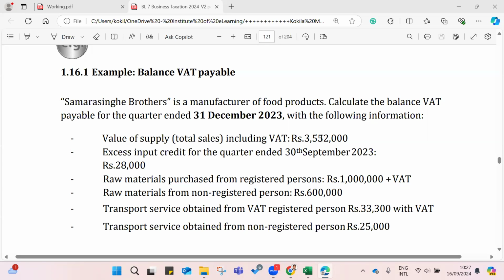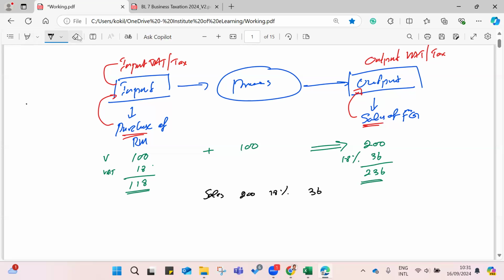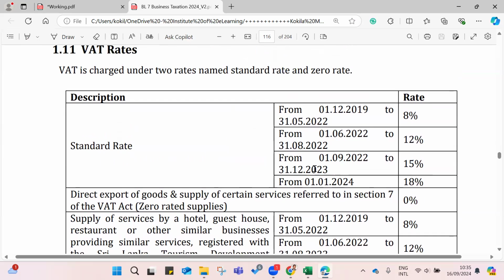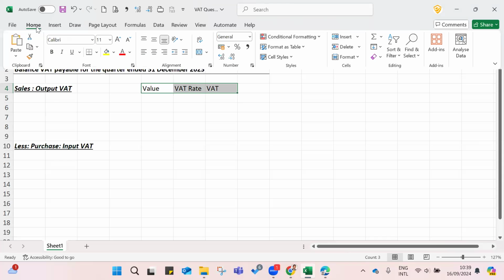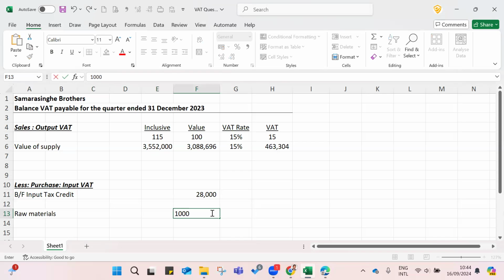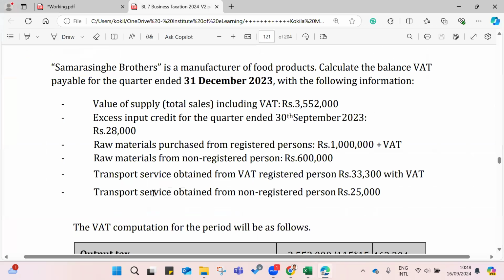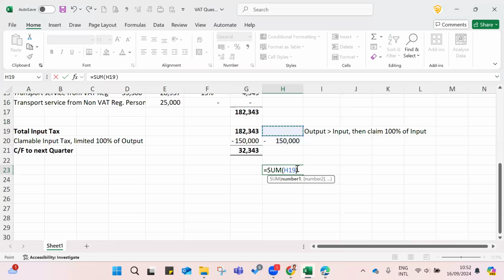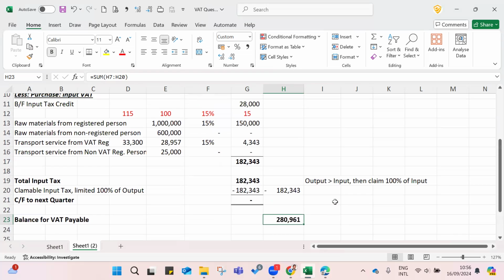Discussion of a VAT Question | BL7 Business Taxation | Sri Lanka